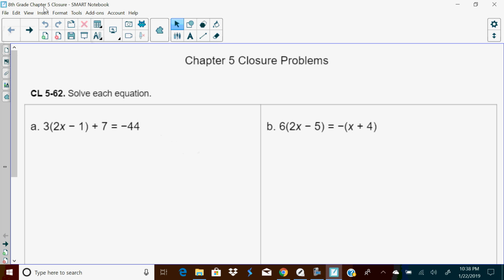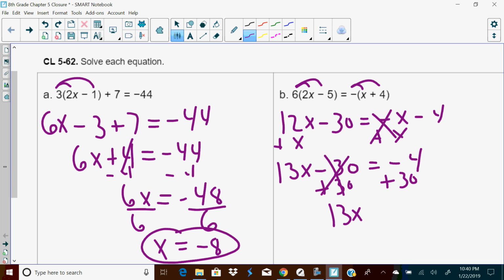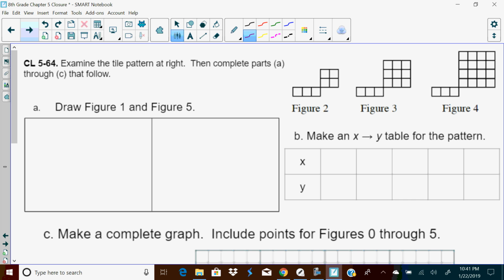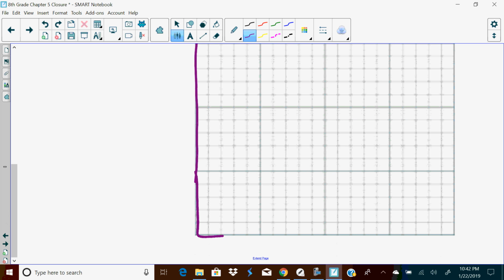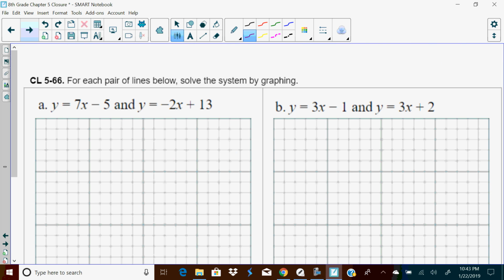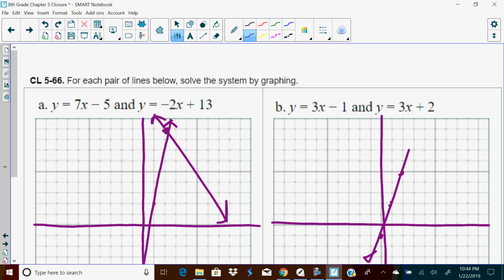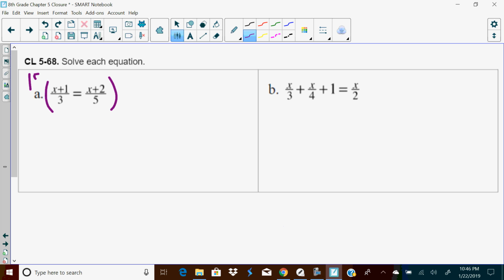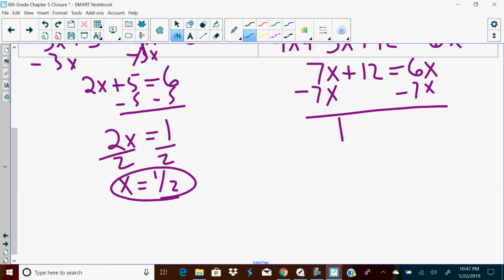8th Grade Chapter 5 Closure